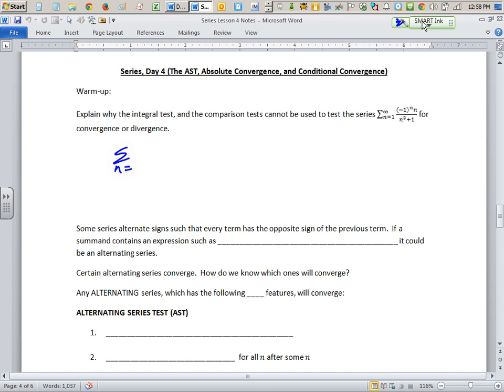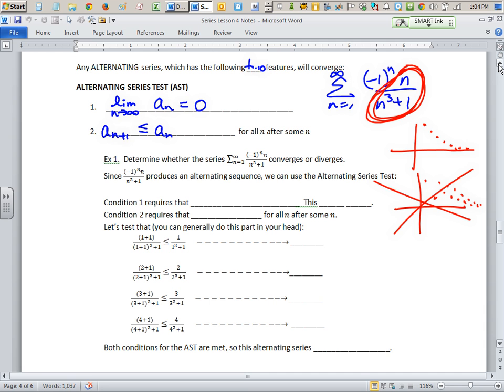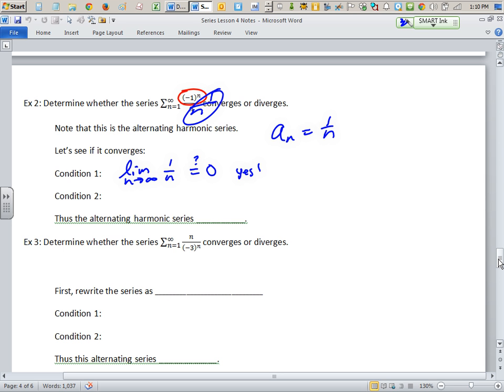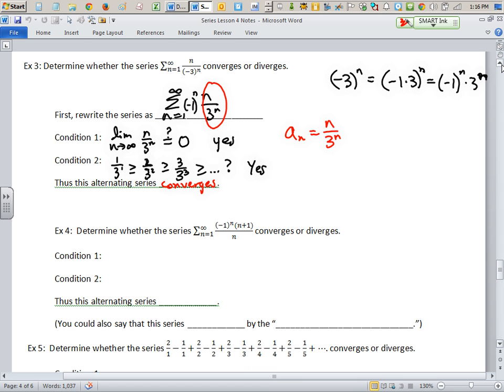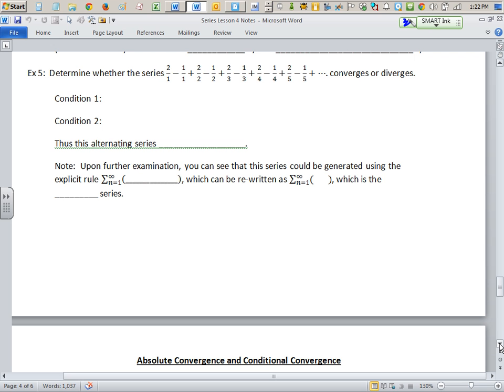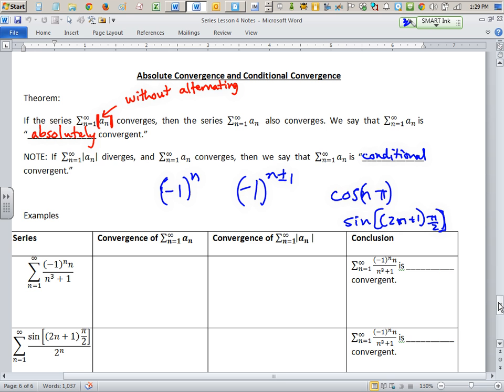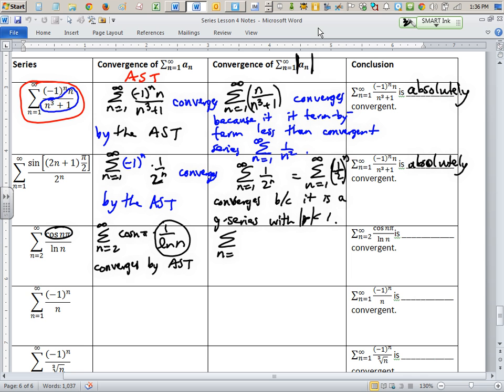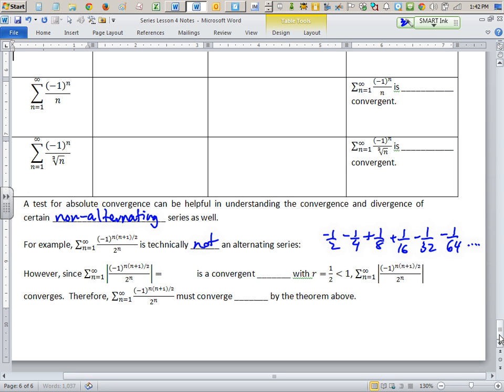BC CALC Series Lesson 4